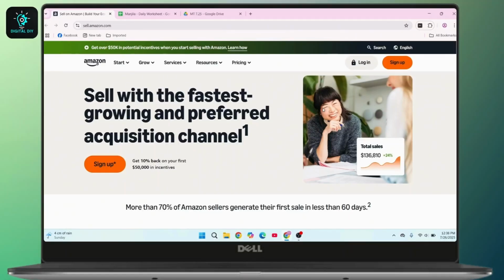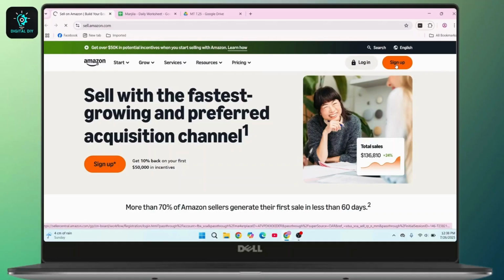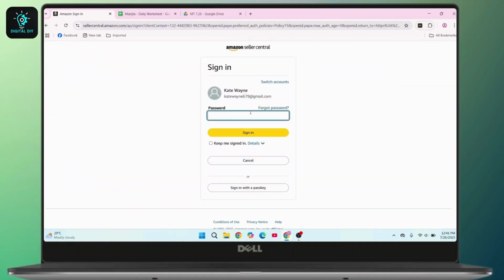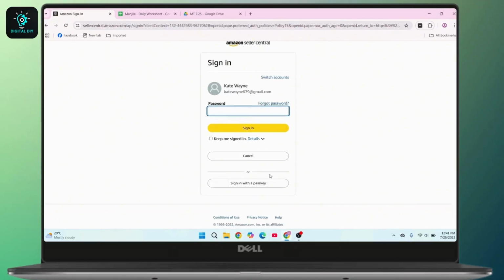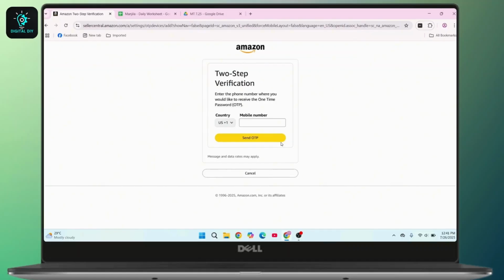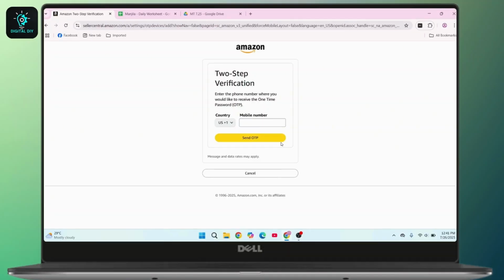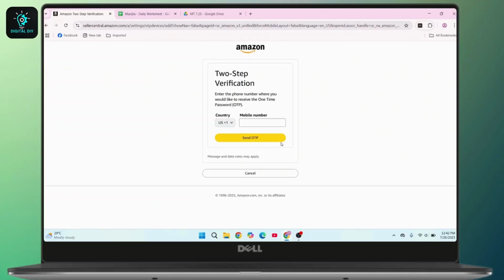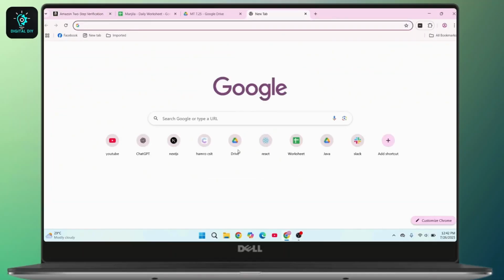How to Create an Amazon Seller Account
Learn how to create an Amazon seller account step-by-step with this easy-to-follow guide! Whether you're starting a new business or expanding your sales, this tutorial will help you register, verify your details, and set up your Amazon Seller Central profile quickly. Start selling on Amazon today and grow your online business effortlessly.

Chapter Timestamps:
00:00 - Introduction
Welcome to the channel and overview of creating an Amazon seller account.

00:10 - Open Amazon Seller Page
Navigate to sale.amazon.com to start the sign-up process.

00:20 - Sign Up or Log In
Sign in with your existing Amazon account or create a new one.

00:30 - Complete 3-Step Verification
Follow the security steps for account protection.

00:40 - Enter Business & Seller Information

00:50 - Add Billing & Bank Details
Enter your credit card and bank info for verification and payouts.

01:00 - Verify Identity Documents
Upload valid ID and proof of address for verification.

01:10 - Set Up Seller Profile & Store
Choose store name, product category, and shipping settings.

01:20 - Start Selling on Amazon
Access Seller Central, add products, and upload listings.

01:30 - Conclusion